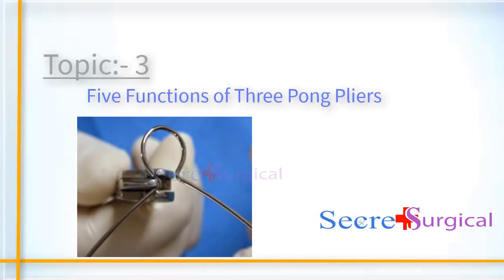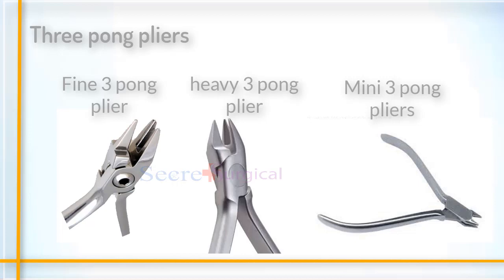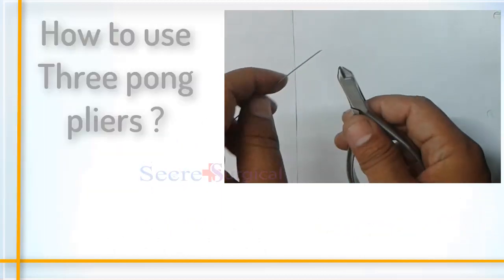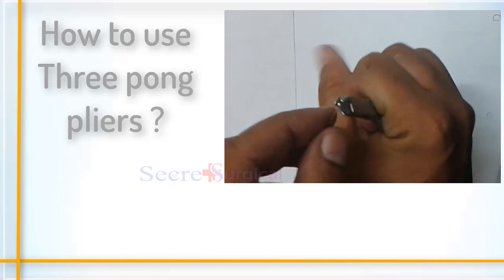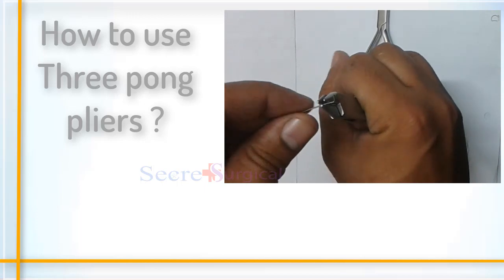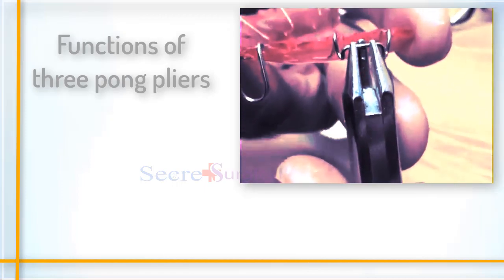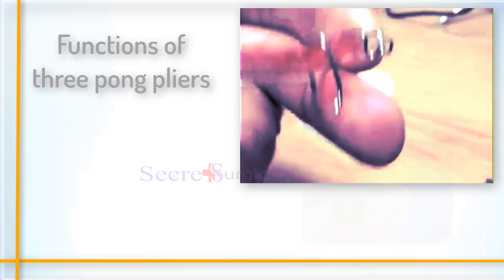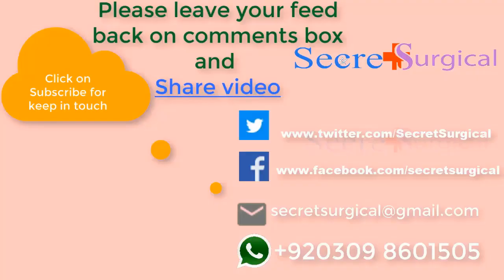5 Functions of 3 Pong Pliers, Orthodontics Instruments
5 important functions of three pong pliers.
Three prong orthodontic pliers is used to shape the orthodontic clasps.
It can be used for intraoral archwire adjustments as well as for the dental laboratory procedures.
It is used to close adjustment loops on springs; contour and position clasps.